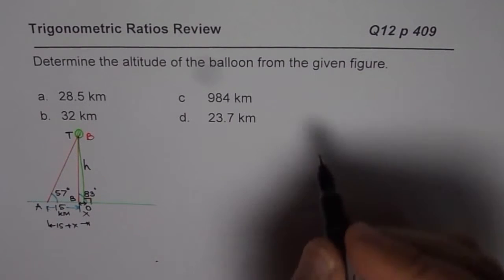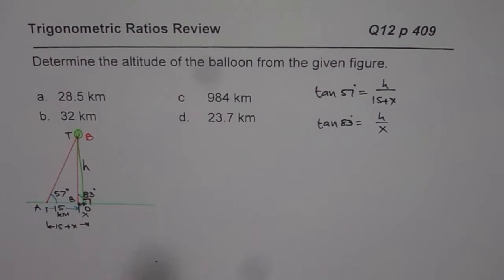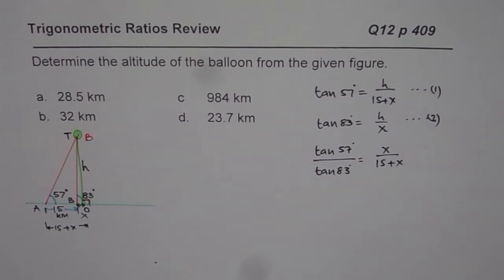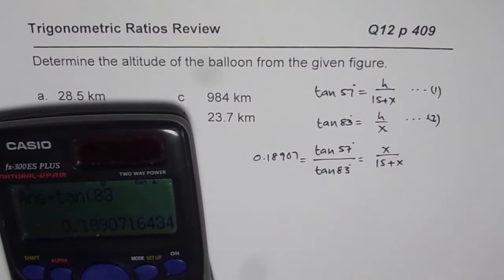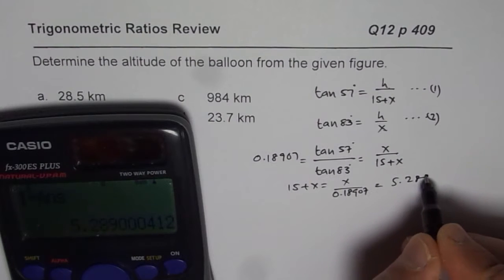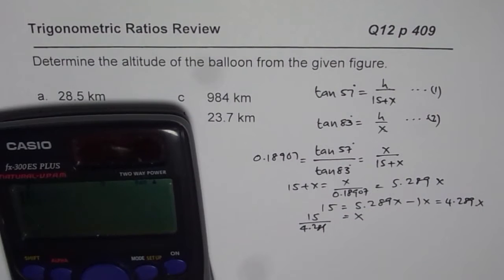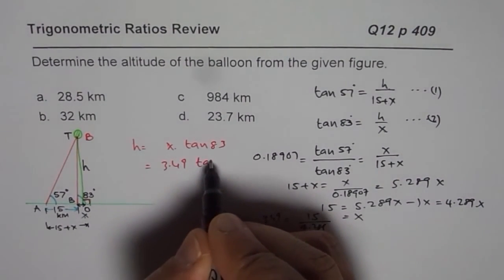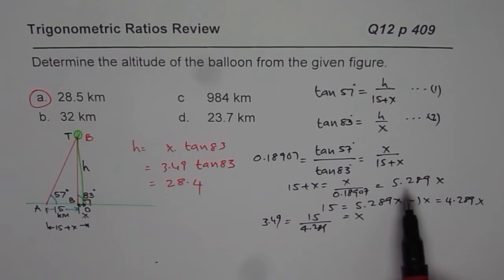Q12 p 409 Find Height of Balloon Elevation From 15 km Apart Stations is Given MCR3U Nelson